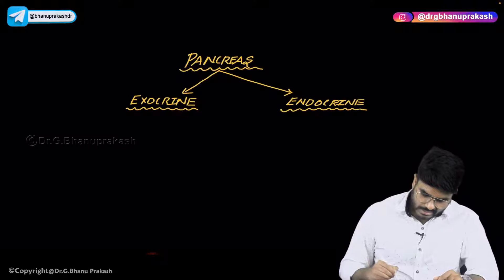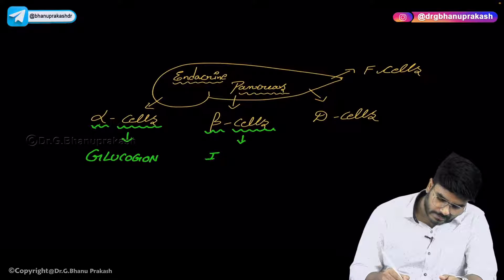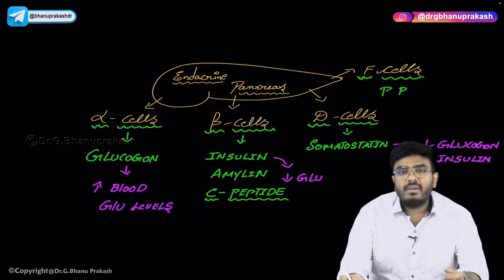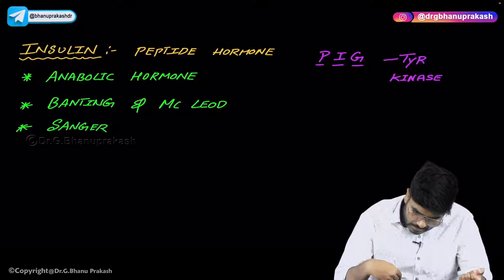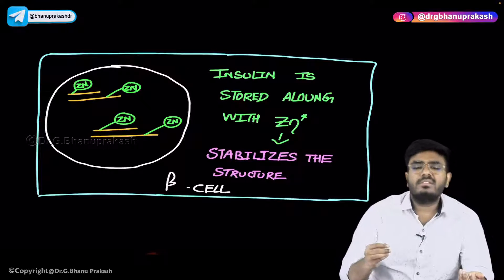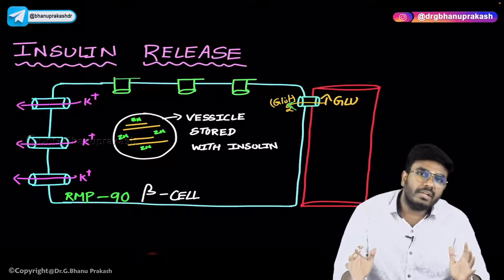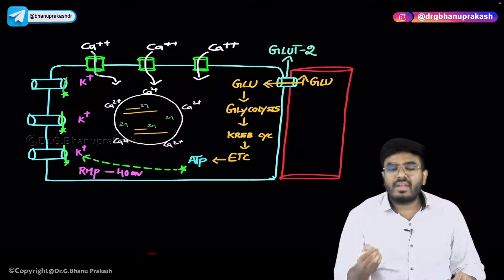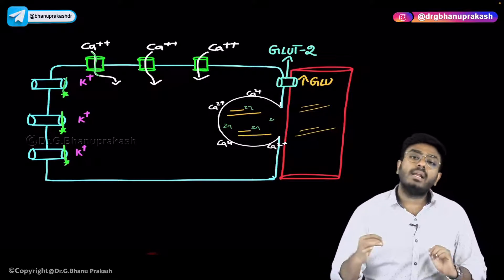Physiology of Endocrine Pancreas : USMLE Step 1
The endocrine pancreas is responsible for producing hormones such as insulin and glucagon, which play an essential role in regulating blood glucose levels in the body. Here are some important points to keep in mind about the physiology of the endocrine pancreas for the USMLE Step 1 exam:

Islets of Langerhans:
The endocrine pancreas is composed of small clusters of cells called islets of Langerhans, which are scattered throughout the pancreas. These islets contain four different types of cells: alpha cells, beta cells, delta cells, and F cells. Each of these cells produces a different hormone that helps to regulate glucose metabolism.

Insulin:
Insulin is produced by beta cells in response to increased blood glucose levels. It promotes the uptake and storage of glucose by cells, particularly in the liver, muscle, and adipose tissue. Insulin also stimulates protein synthesis and inhibits lipolysis, or the breakdown of fats. Deficiency of insulin leads to diabetes mellitus.

Glucagon:
Glucagon is produced by alpha cells in response to low blood glucose levels. It stimulates the breakdown of glycogen in the liver, resulting in the release of glucose into the bloodstream. Glucagon also promotes gluconeogenesis, or the synthesis of glucose from non-carbohydrate sources such as amino acids and fatty acids.

Somatostatin:
Somatostatin is produced by delta cells and inhibits the release of insulin and glucagon. It also inhibits the secretion of growth hormone and gastrointestinal hormones, and it slows down the rate of digestion and nutrient absorption.

Regulation of insulin and glucagon secretion:
Insulin and glucagon secretion are regulated by a negative feedback loop. Increased blood glucose levels stimulate insulin secretion, which then promotes glucose uptake and storage in cells, leading to a decrease in blood glucose levels. Conversely, decreased blood glucose levels stimulate glucagon secretion, which promotes the breakdown of glycogen in the liver and the release of glucose into the bloodstream, leading to an increase in blood glucose levels.

In summary, the endocrine pancreas produces hormones such as insulin, glucagon, and somatostatin, which play a crucial role in regulating blood glucose levels. Insulin promotes glucose uptake and storage in cells, while glucagon promotes the breakdown of glycogen in the liver and the release of glucose into the bloodstream. The secretion of these hormones is regulated by a negative feedback loop.